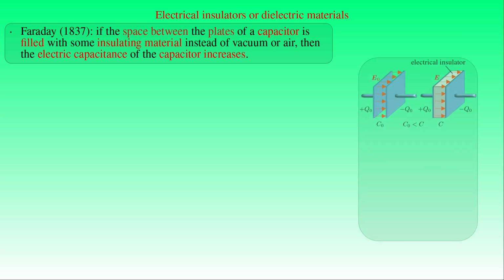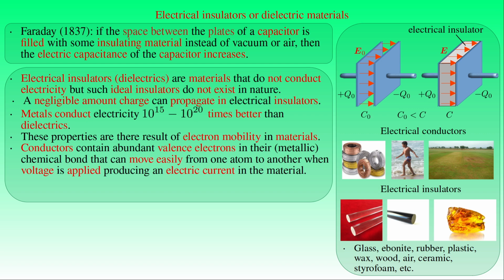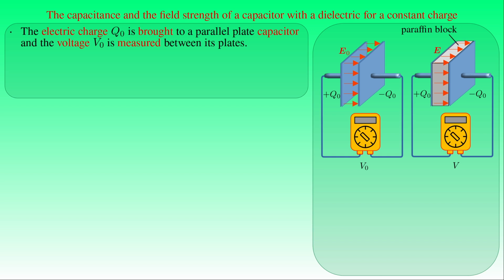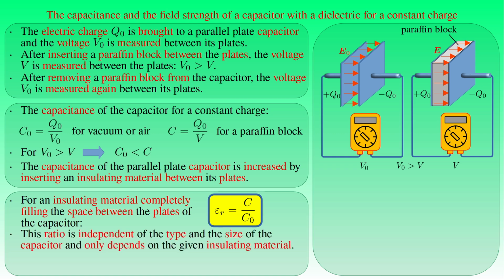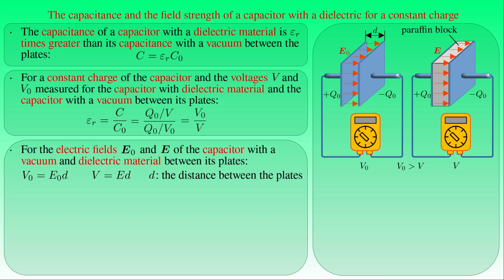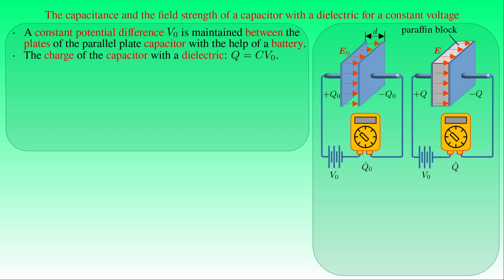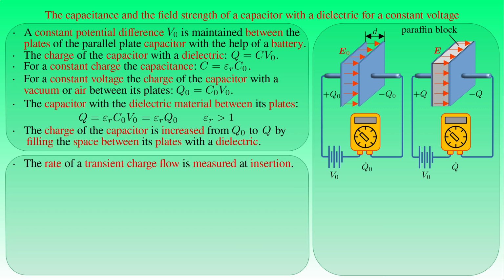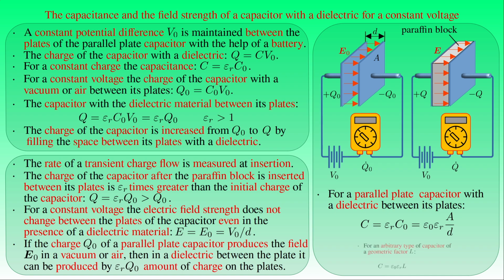Parallel plate capacitor with dielectric - relative permittivity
It is a short presentation on the basic experiments using  a parallel plate capacitor with a dielectric between its metal plates where the relative permittivity of dielectric constant of the dielectric is introduced.